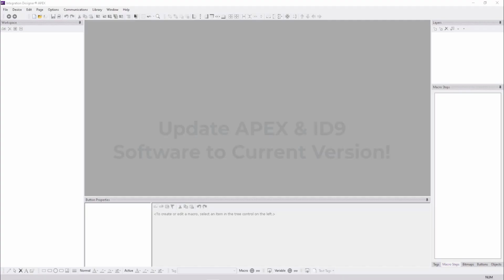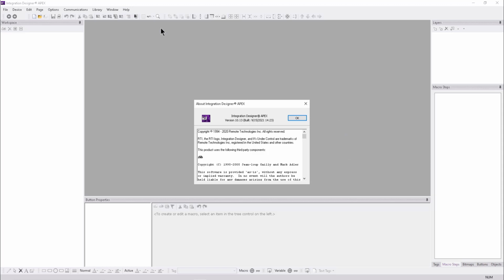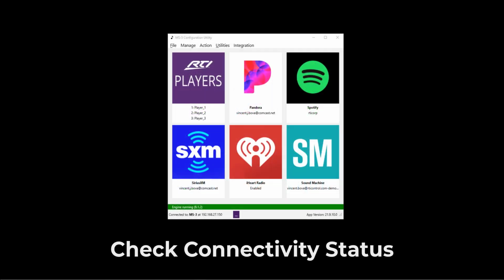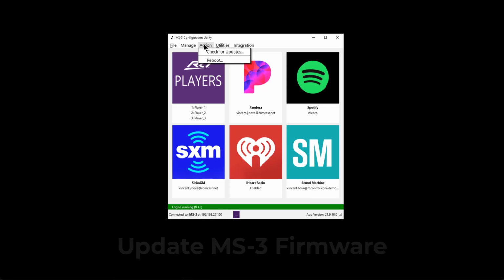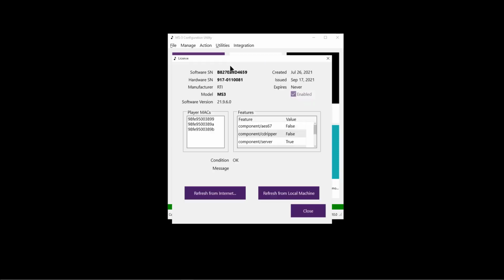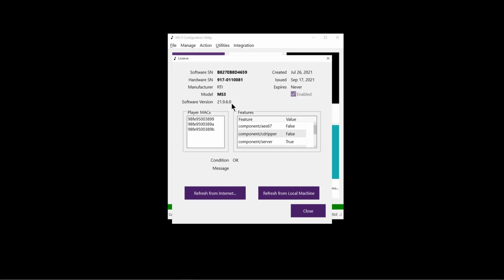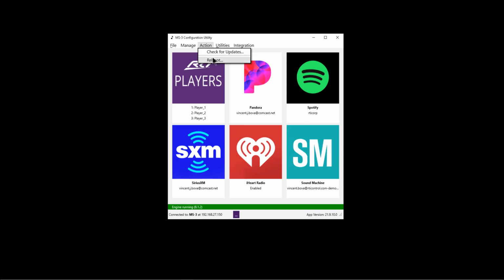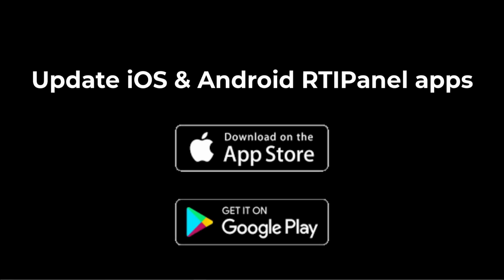RTI Music - Getting Started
This tutorial covers all the essential firmware and software updates that need to be performed before configuring your MS-3.  RTI Dealers should start with this video before installing RTI Music and configuring the MS-3 configuration utility.